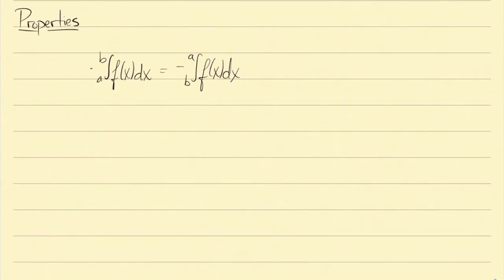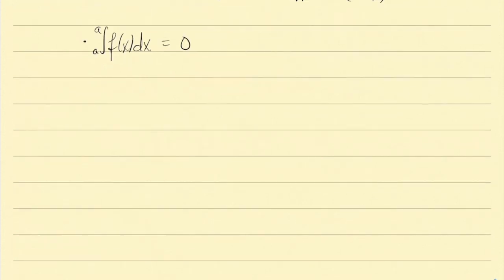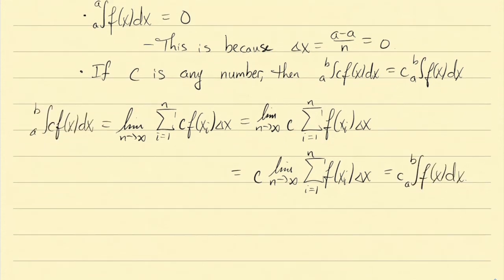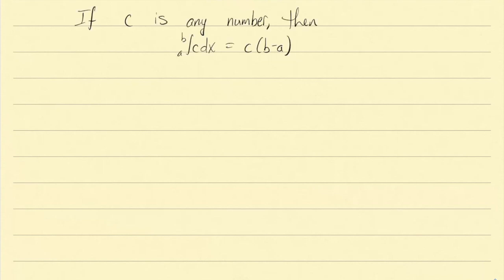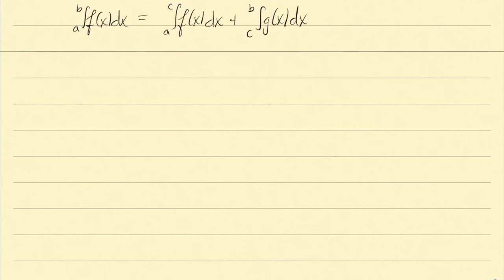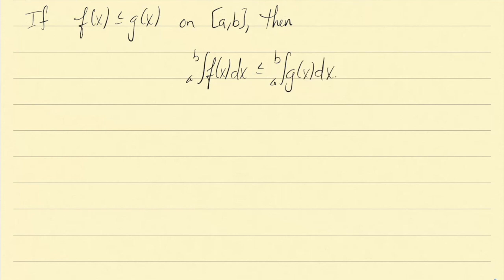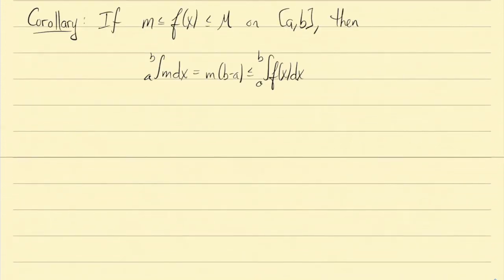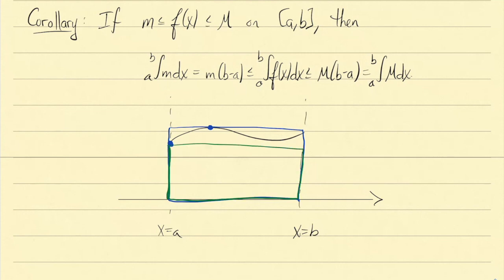First Properties of the Definite Integral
We discuss first properties of the definite integral.